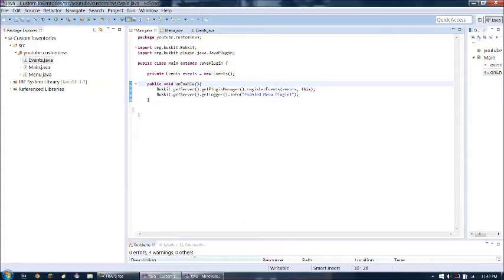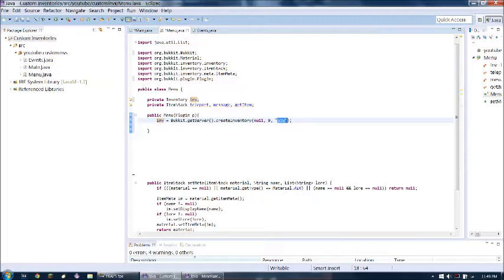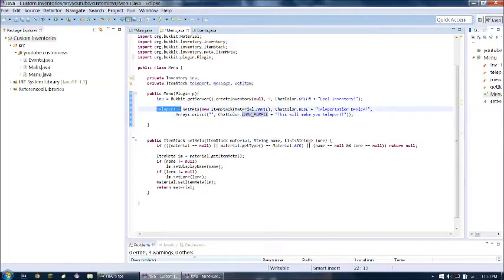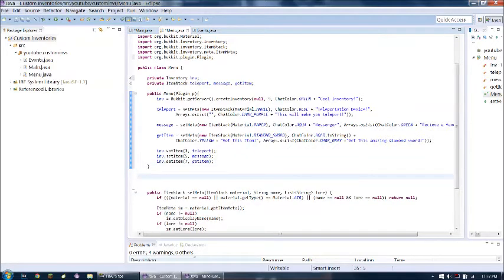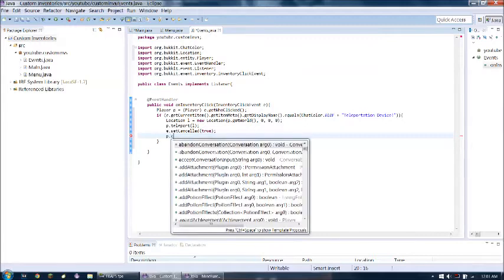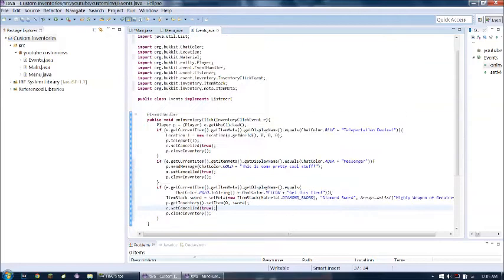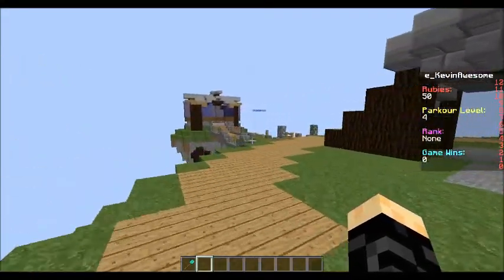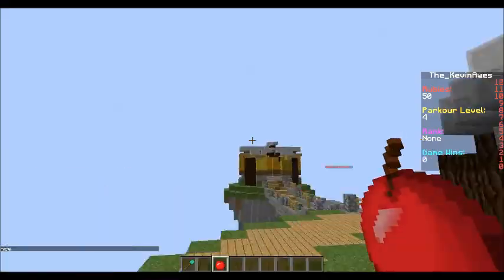Minecraft BUKKIT CODING Tutorial Ep. 10: Custom Inventories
Sorry for the quality!! Will try to improve in next video.